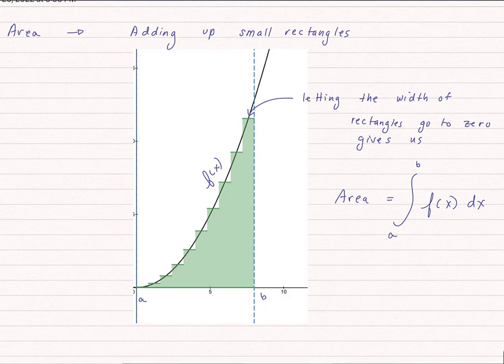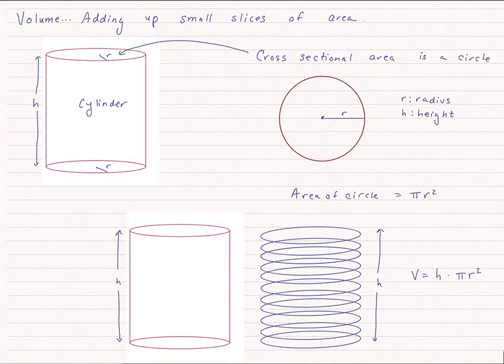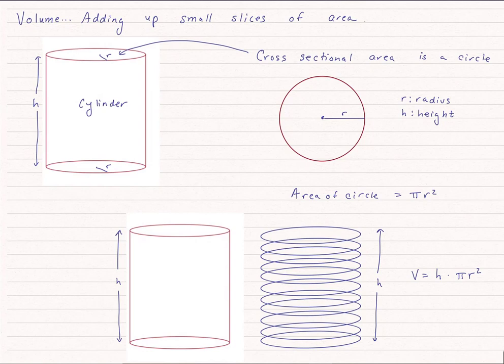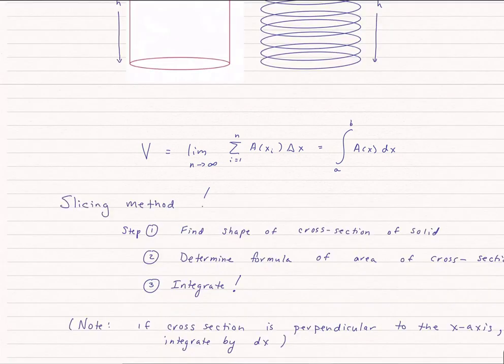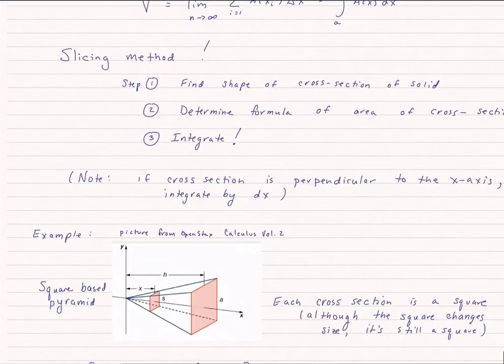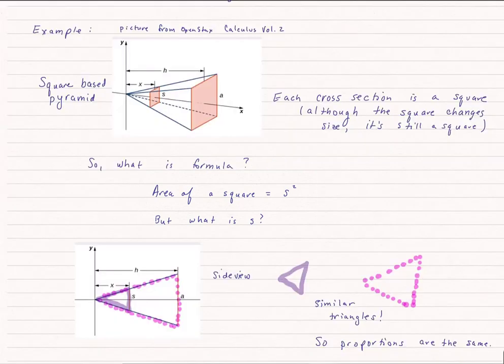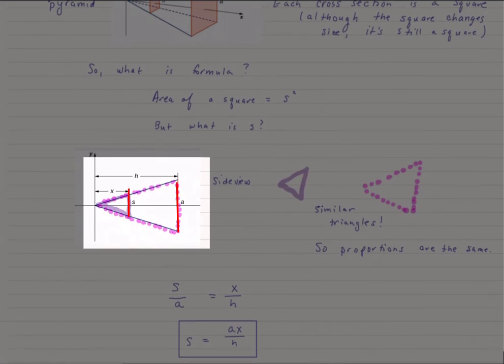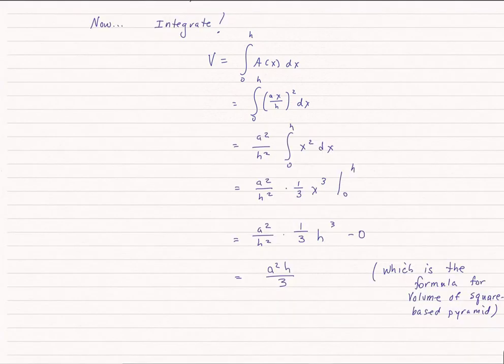Volume by slicing